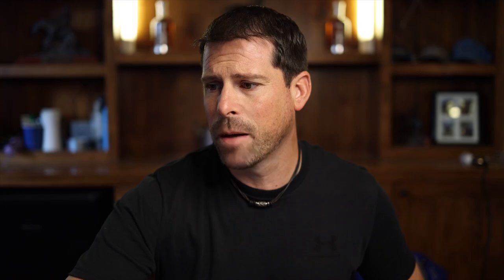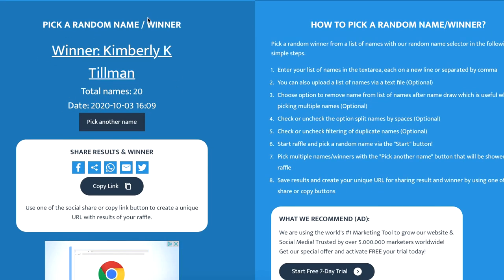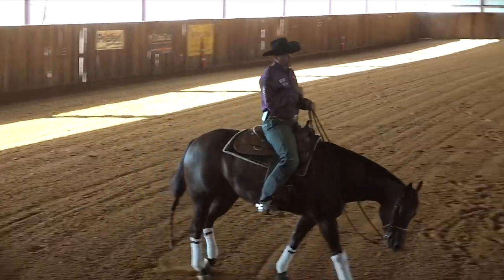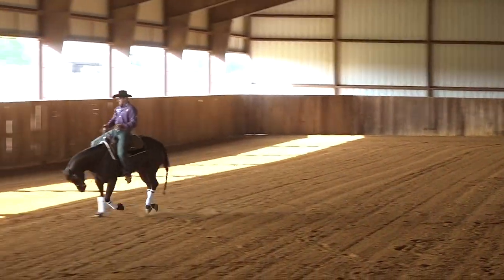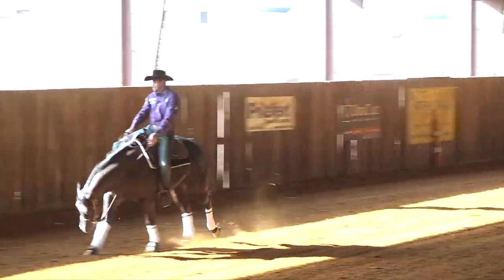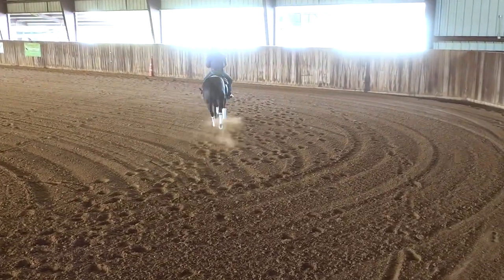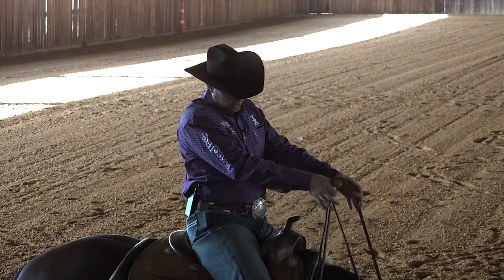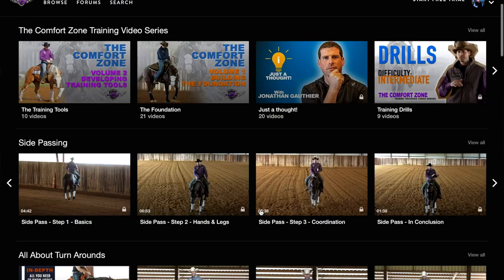Grow YOUR Comfort Zone - Training Lead Changes & Giveaways!!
Cowboy Couture Shirt Contest Winner Kimberly K Tillman

Try our Training Video Series The Comfort Zone
Free for 7 Days - Hours of Content Updated Weekly

Learn more about me at https:/jgreininghorses.com